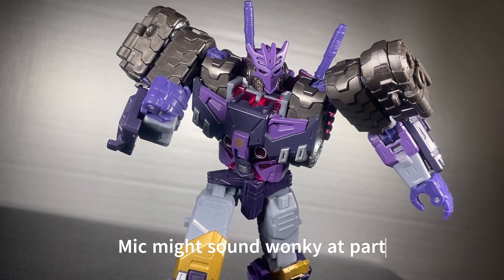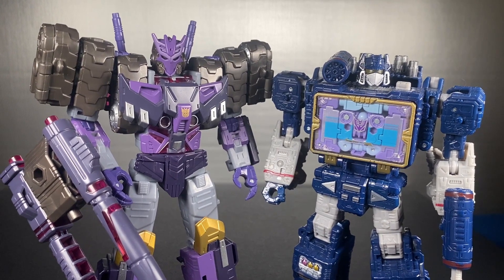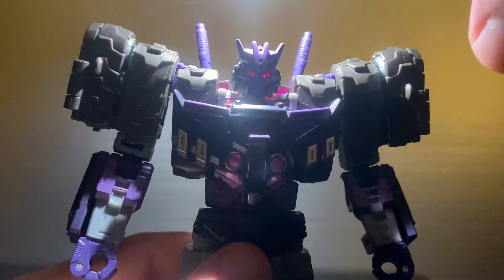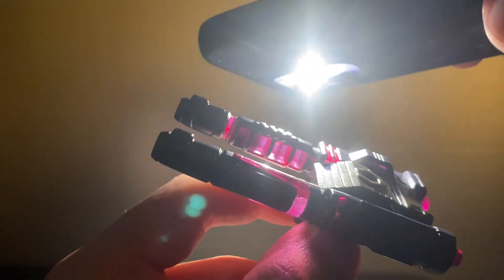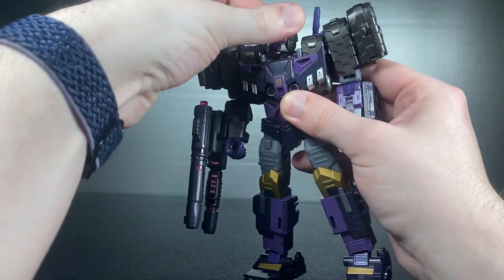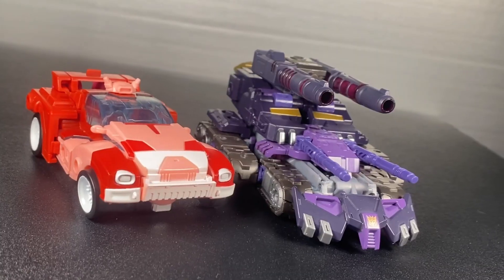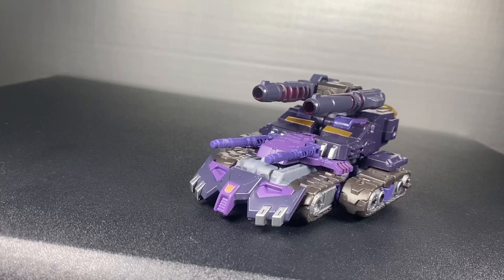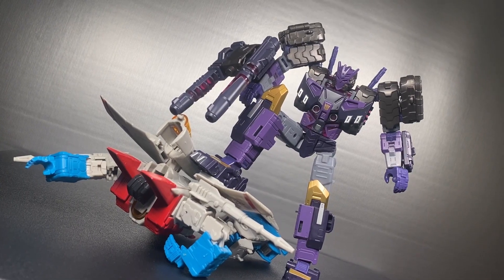Lean Mean Evil Machine | transformers Legacy Evolution Voyager Class Tarn Review | BTB Ep.8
I've wanted a figure of Tarn to exist for so long, and now it's here!!! Enjoy!

00:00 Intro
00:52 Robot Mode
03:20 Transformation
04:00 Alt Mode
05:23 Final Thoughts
07:07 Dracodon Skit